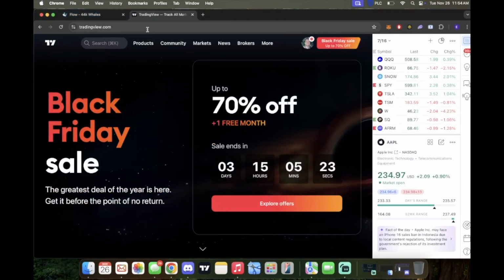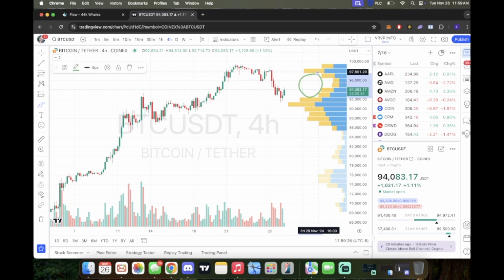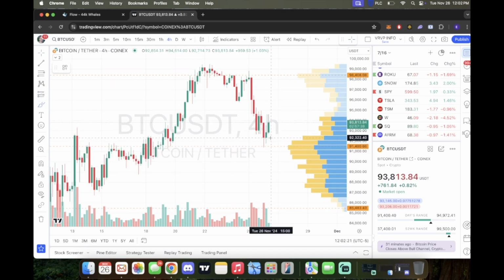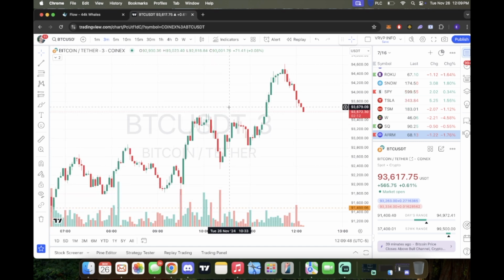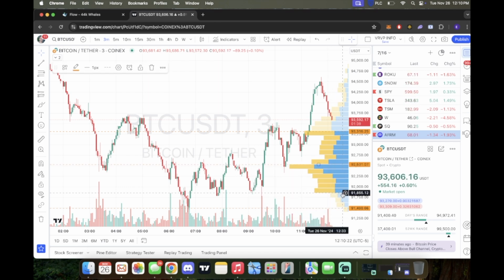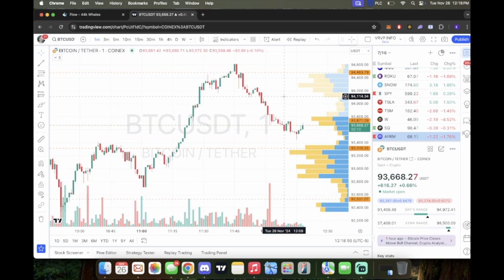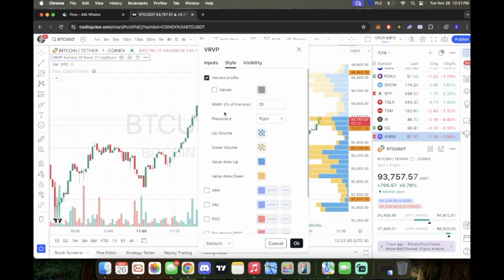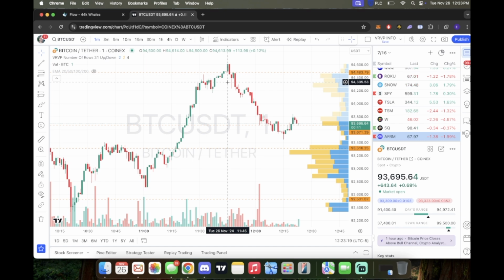The Best Indicator For New Traders In Stock Market & Crypto | VRVP | Visible Range Volume Profile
How to use one of my favorite indicators the Visible Range Volume Profile. Works in all markets, Stock Market, Crypto, Forex, etc. Let me know what you think!

PS sorry for not the greatest quality. First time using this software to record didn't realize til I got done editing. Already fixed for next video